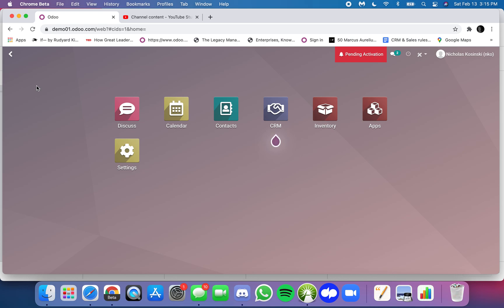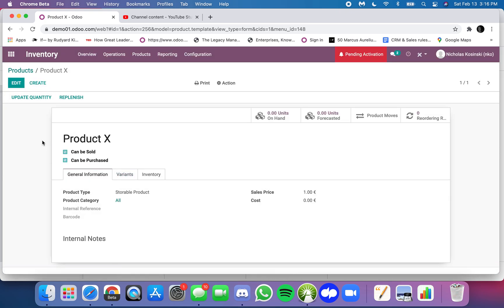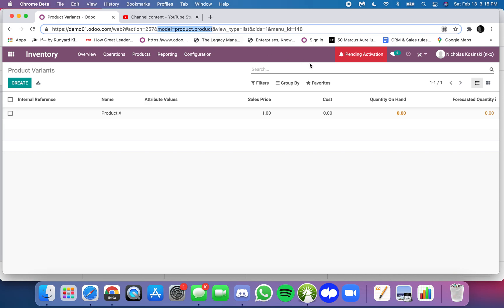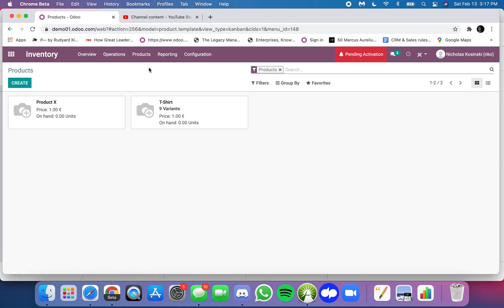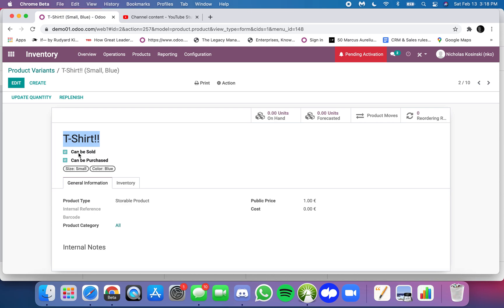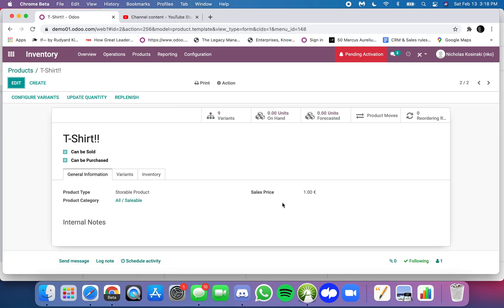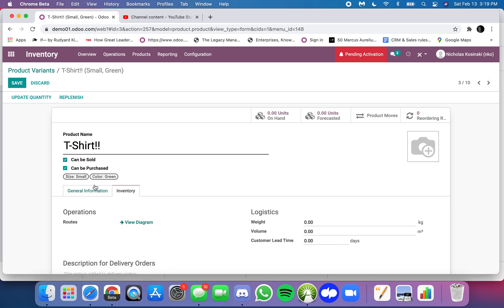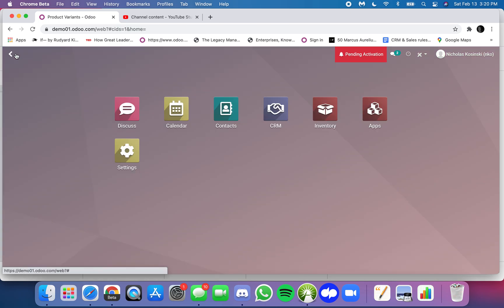Odoo V14 - Product.Template VS Product.Product